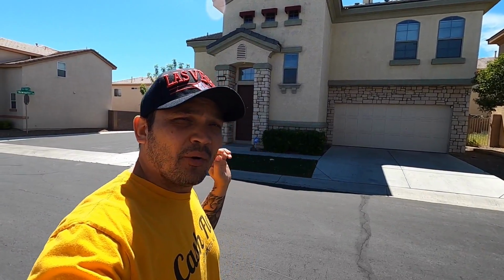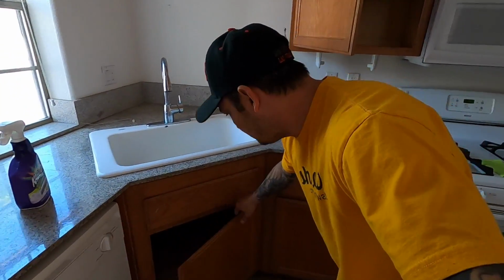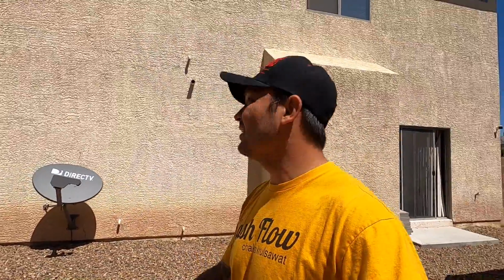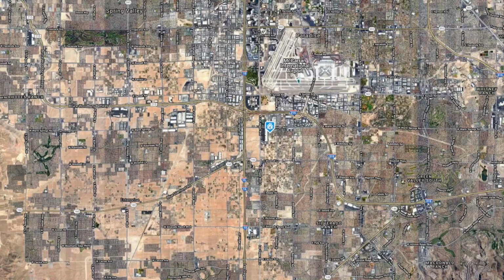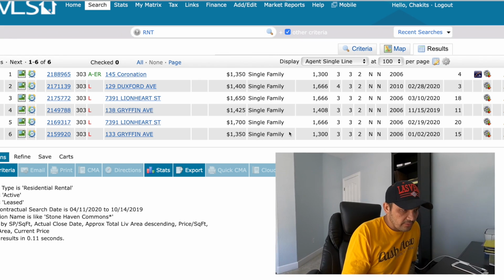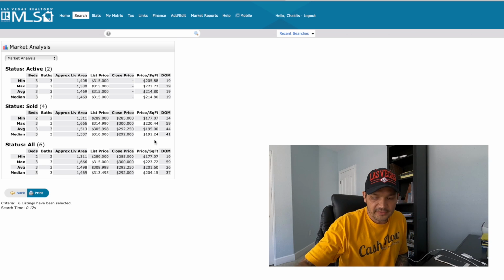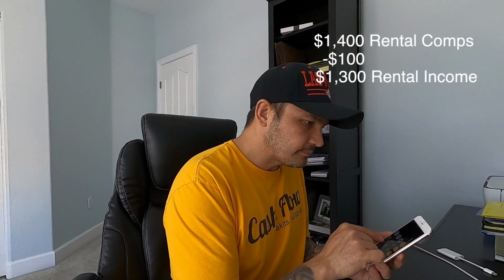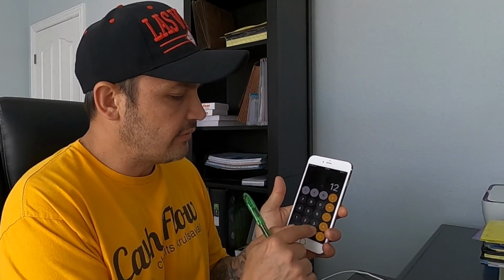I'm buying an "INVESTMENT" rental property in Las Vegas. Will it cash flow ME?